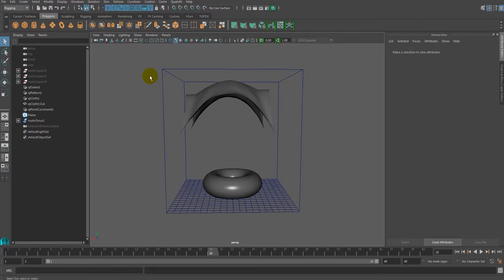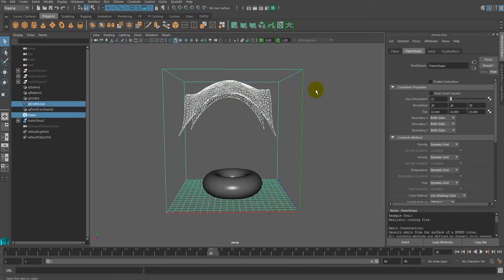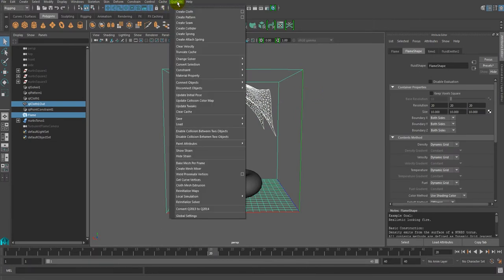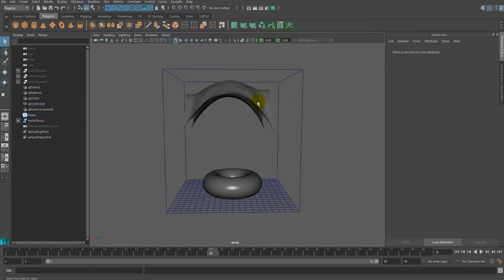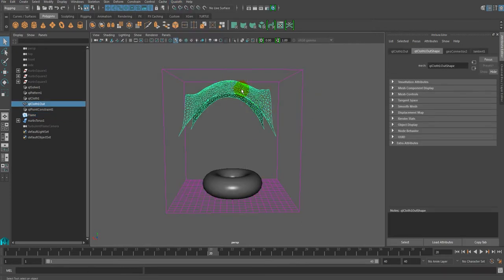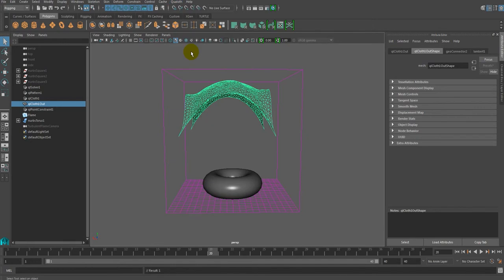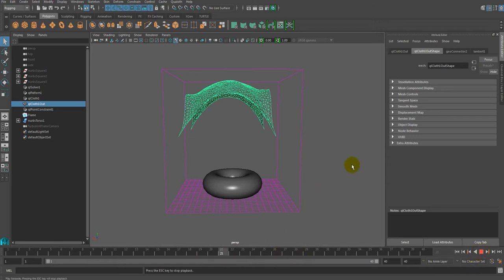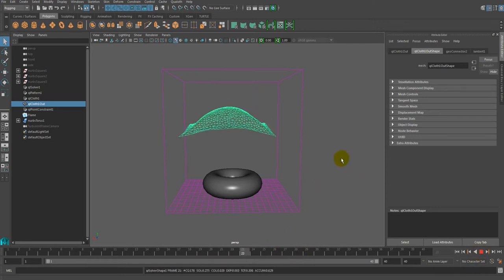26 Disconnect Fluid English